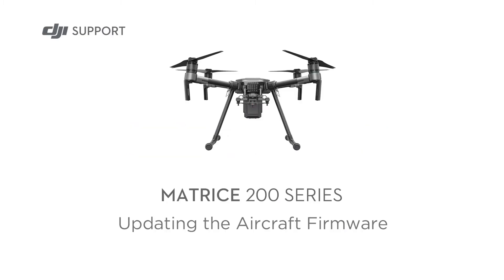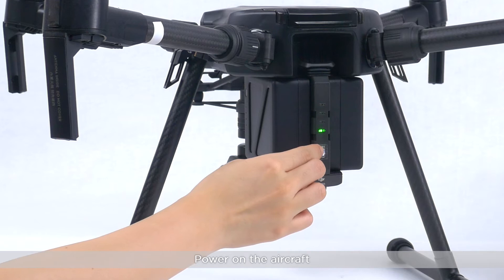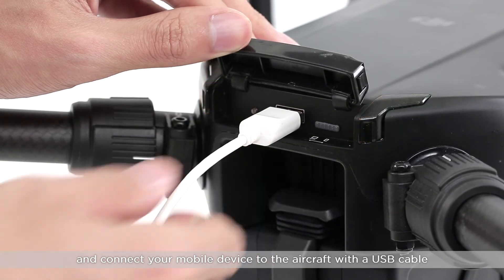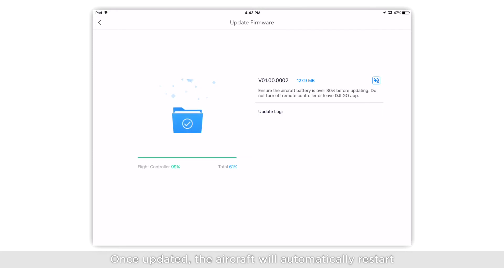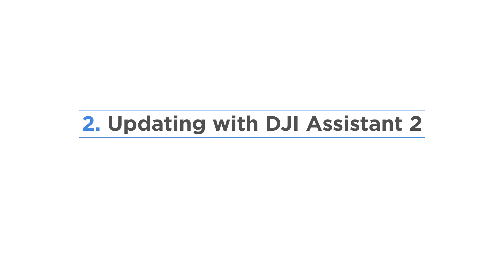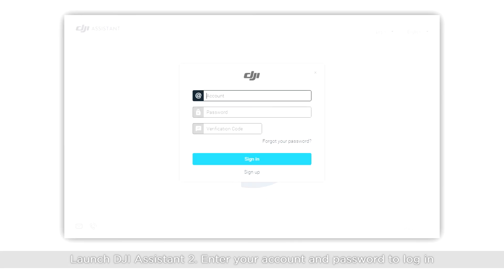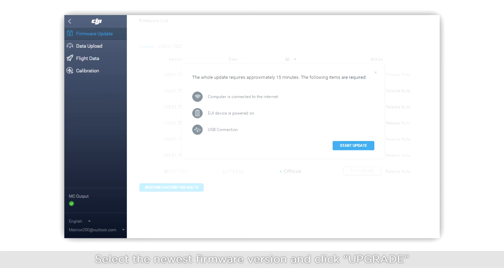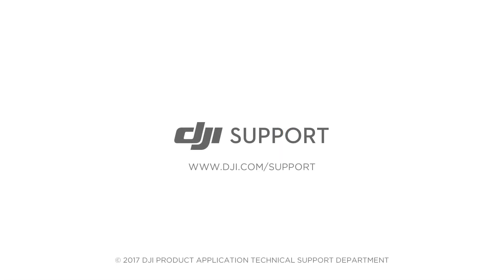DJI Matrice 200 Series – Updating the Aircraft Firmware